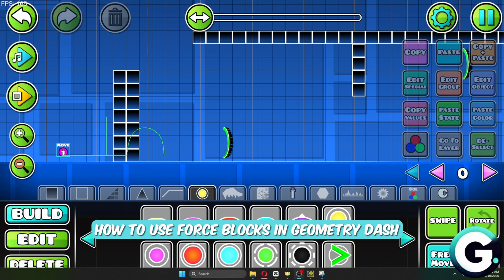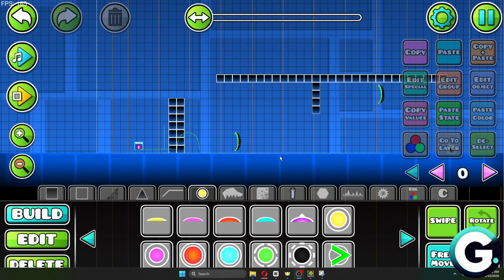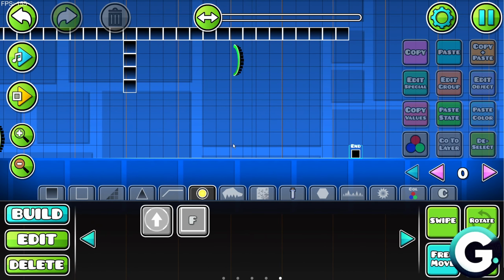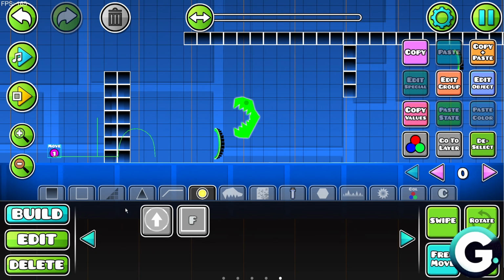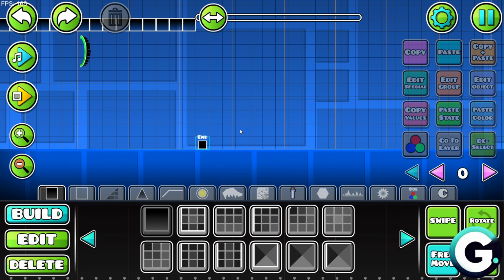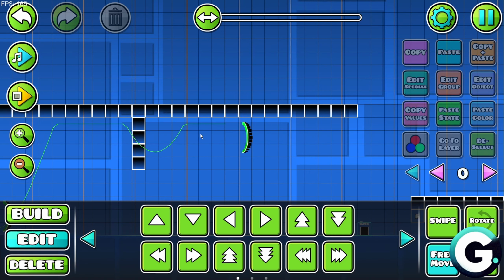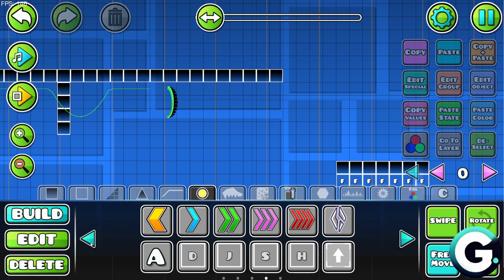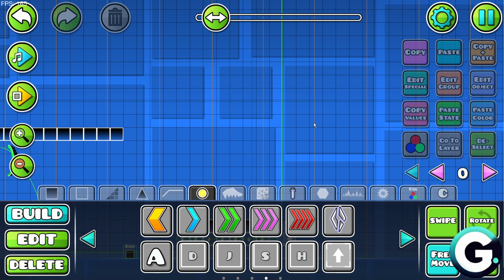How to USE Force Blocks in Geometry Dash (EASY) 2026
How to use Force Blocks in Geometry Dash (EASY) 2026 is explained step by step in this simple tutorial. Learn how to place and configure force blocks to control player movement. This helps you create smoother gameplay and avoid common level design mistakes.